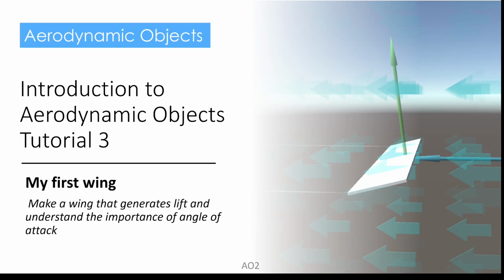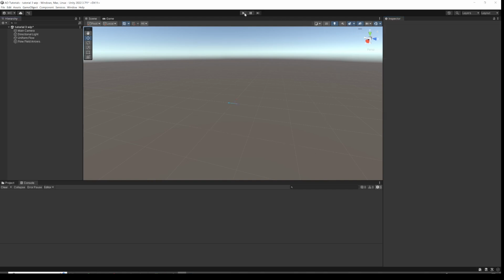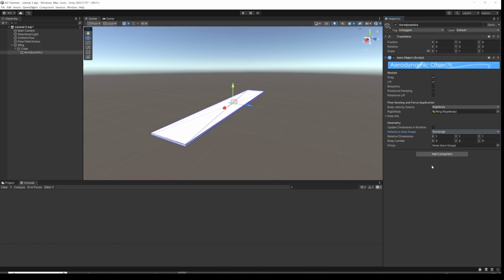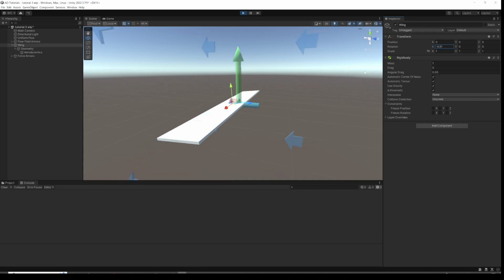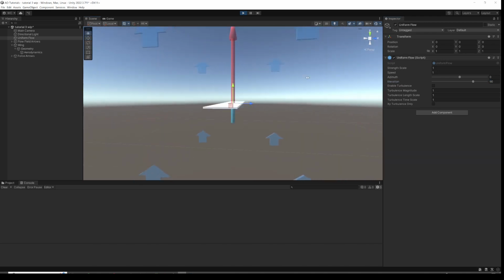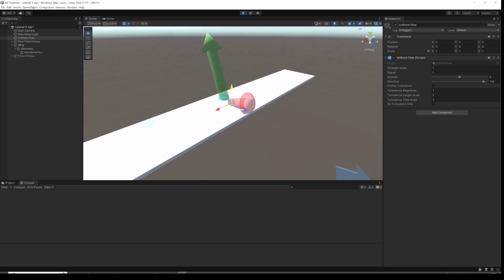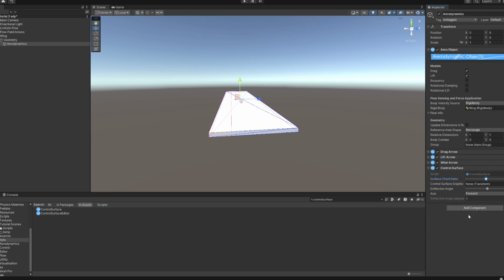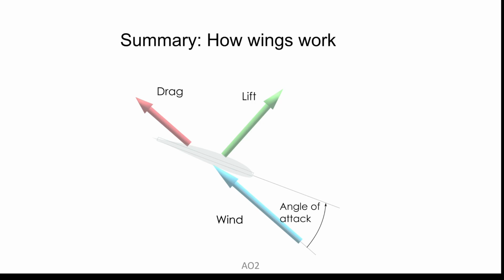AO2 Tutorial 3 My First Wing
Make a wing that generates lift and understand the importance of angle of attack